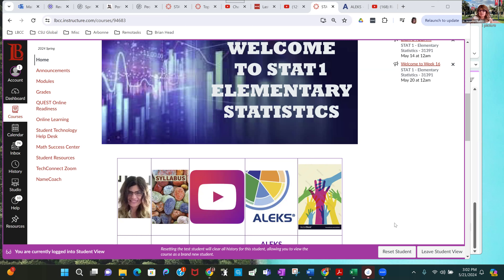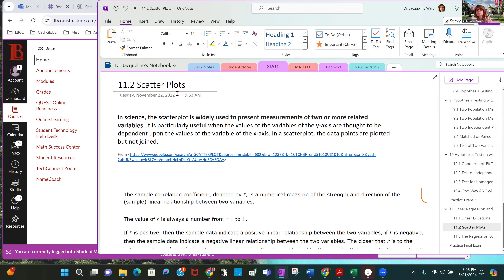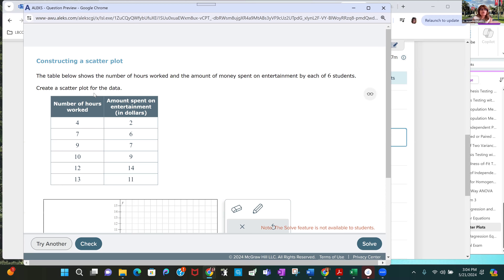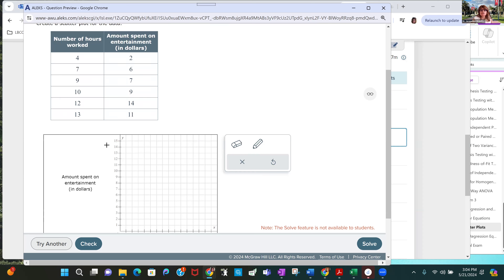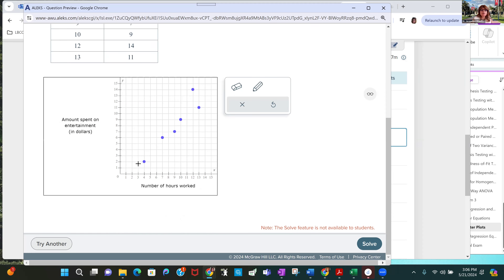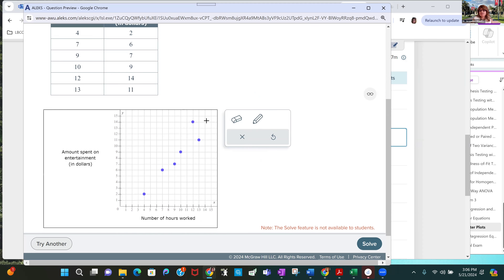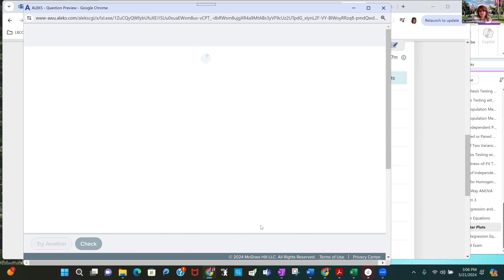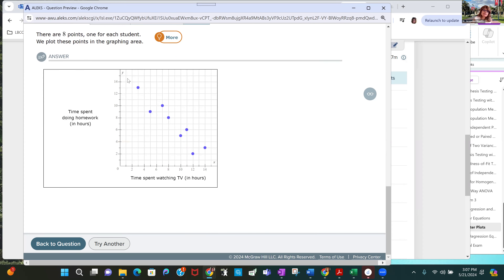STAT1 Ch 11: 11.2 and 11.3